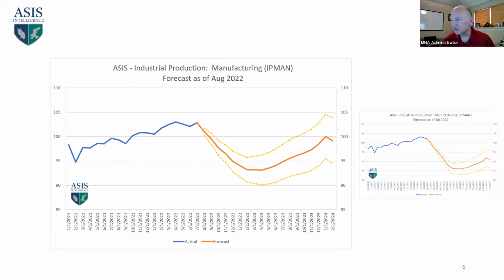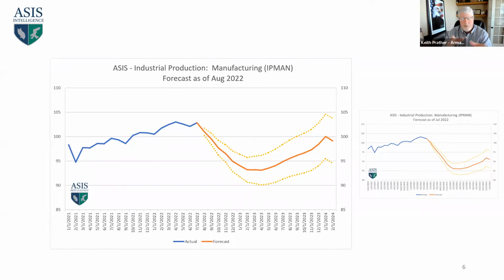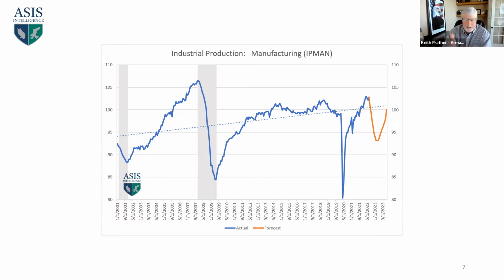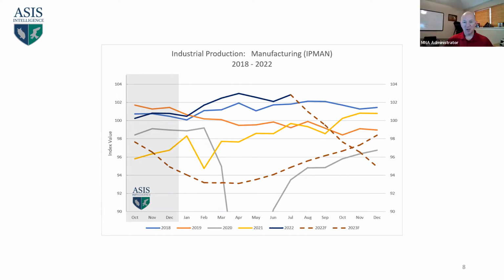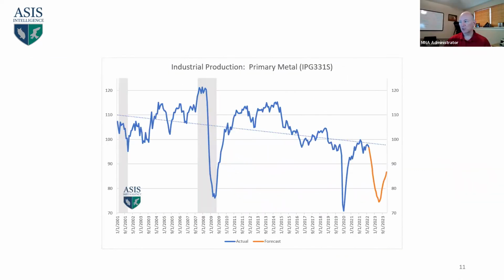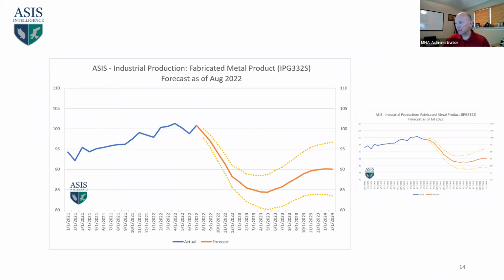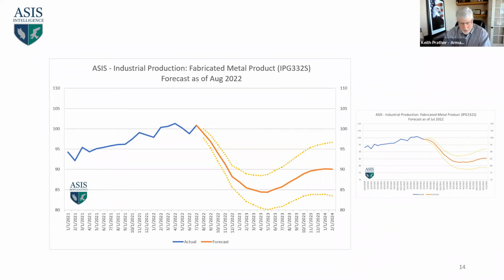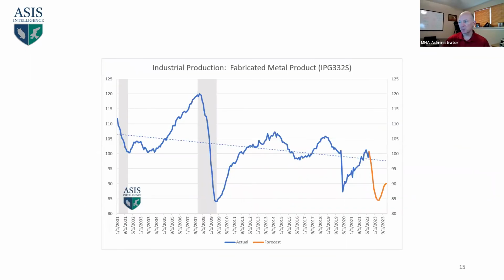ASIS: Industrial Production for Manufacturing - September 2022